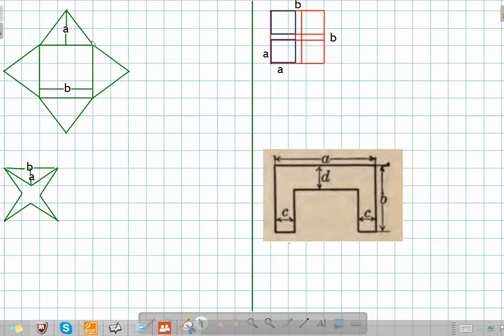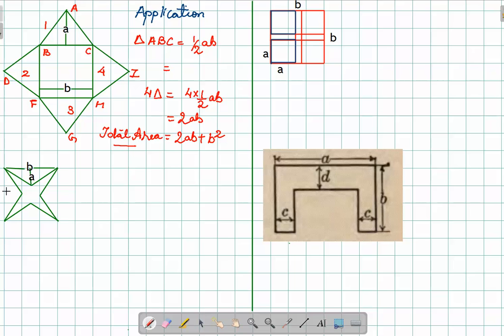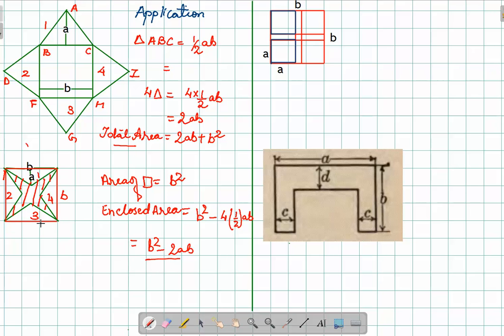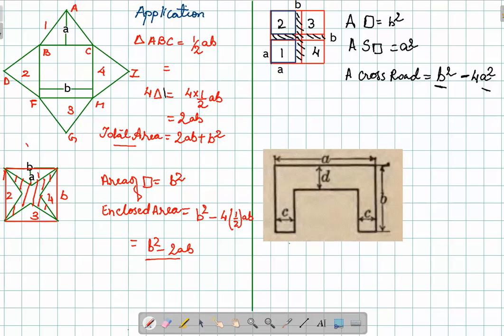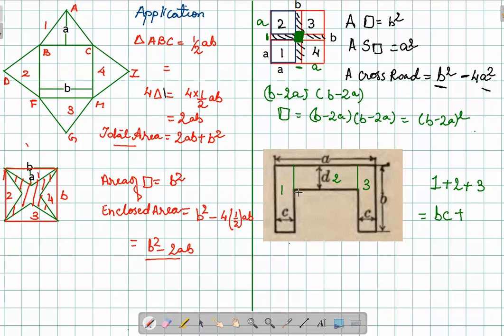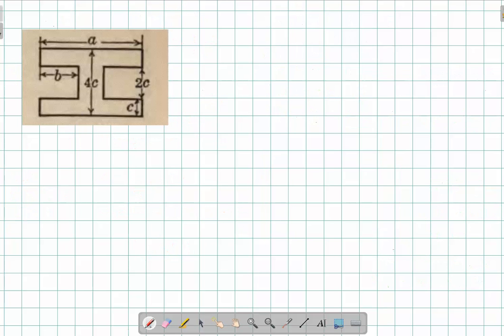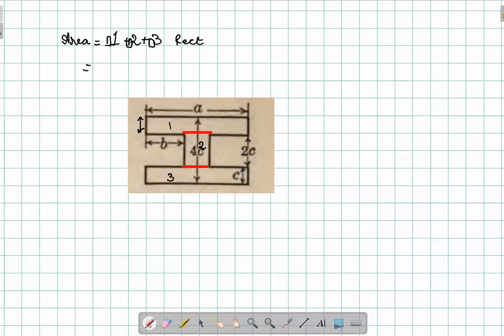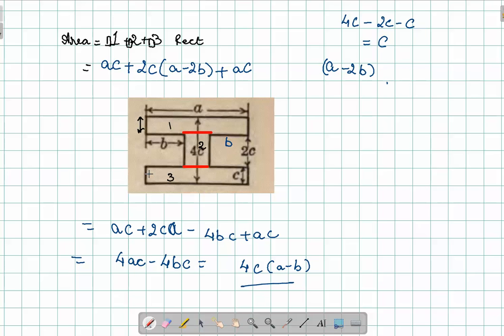03 Calculating area of complex geometrical shapes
How to calculate area of complex geometrical shapes by dividing it into known geometrical shapes .